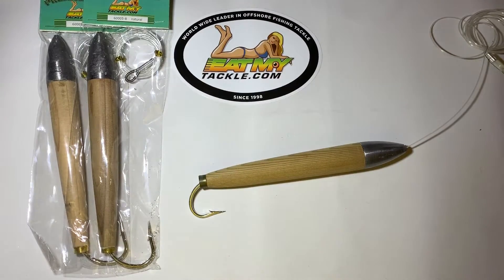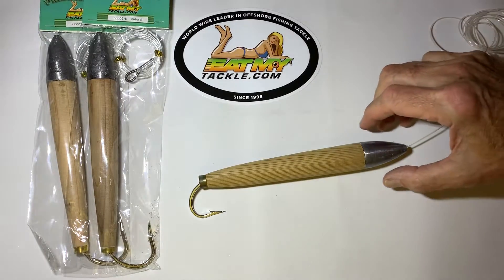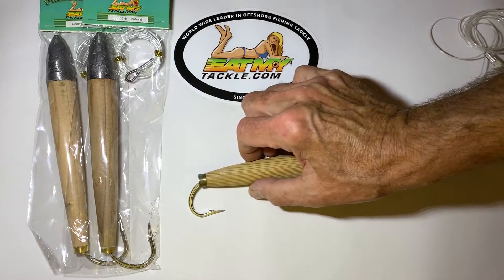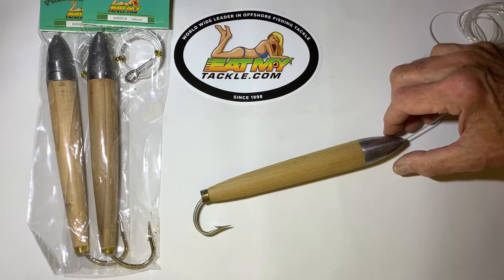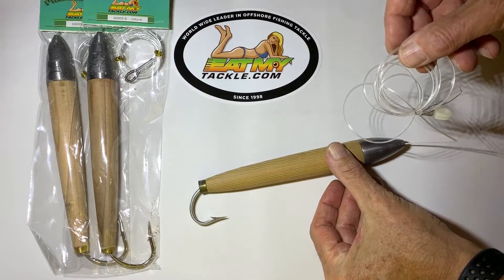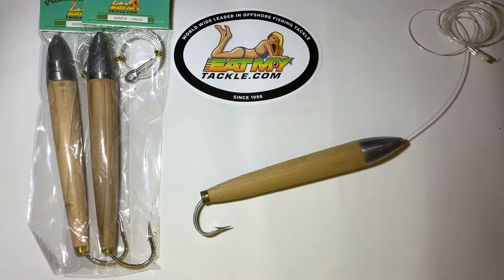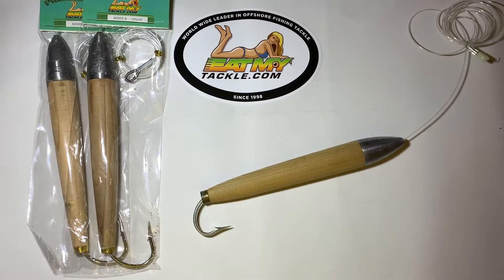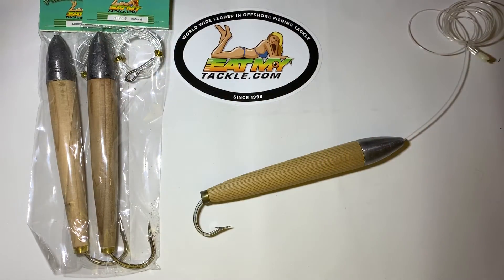These plugs mean business! Fully rigged and fish ready! Ideal for Tuna, Dolphin, and Wahoo!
Fully rigged 3 Pack of giant cedar plug saltwater lures
Giant 3 Pack of cedar plugs

Wooden cedar plug with a heavy lead bullet head with a 6'/200 lb. leader and a #10 hook in the tail. These plugs mean business at 8" long and 1" across. Fully rigged and fish ready!  Ideal for Tuna, Dolphin, and Wahoo!